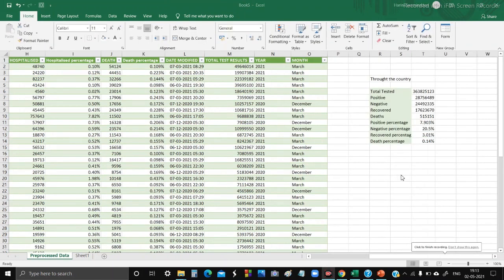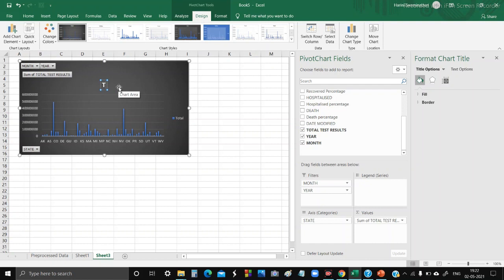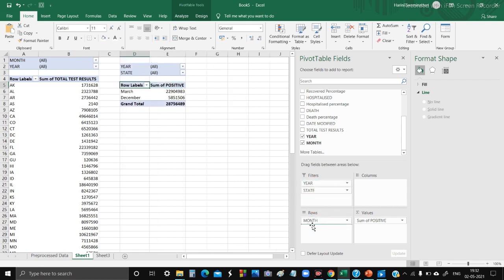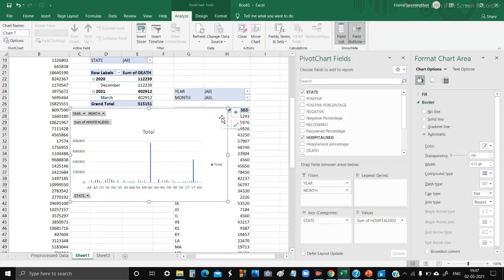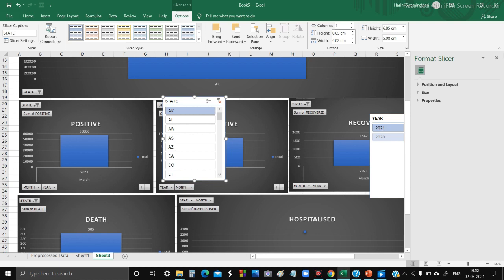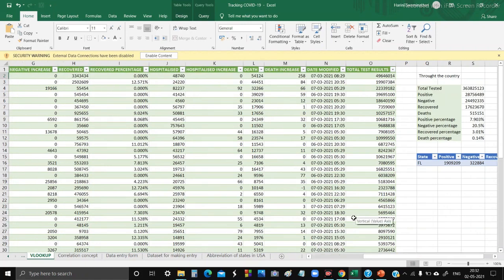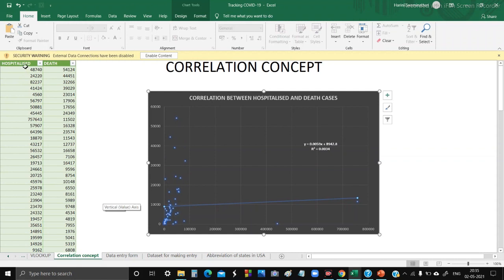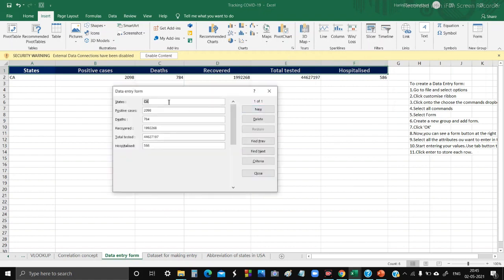COVID19 data set Analysis and project using Excel Team 5 FDS